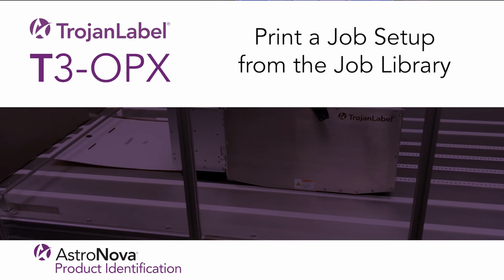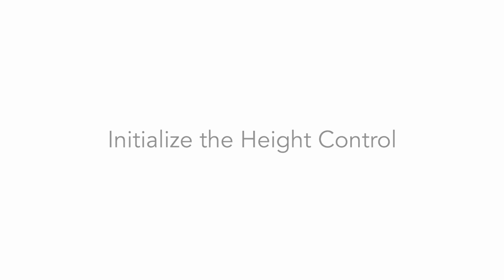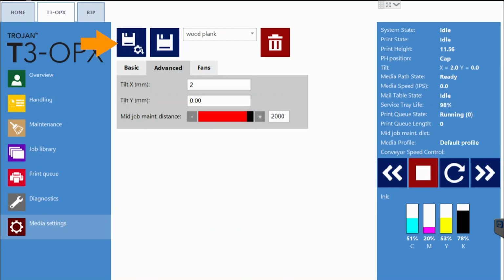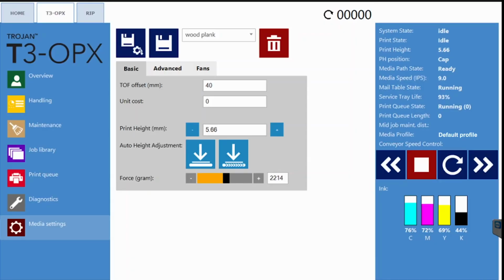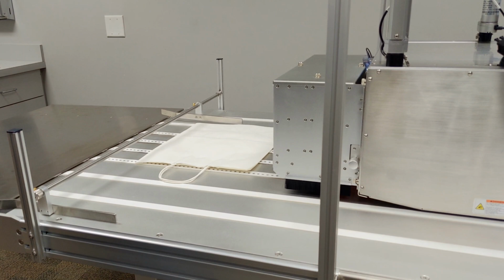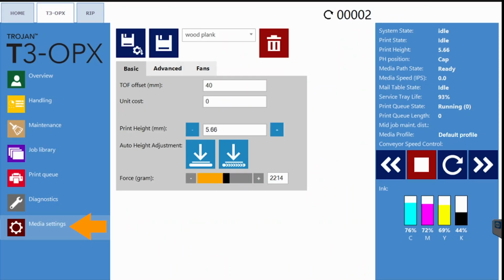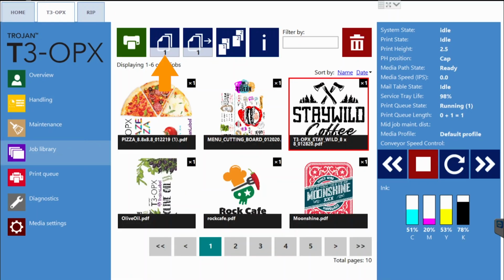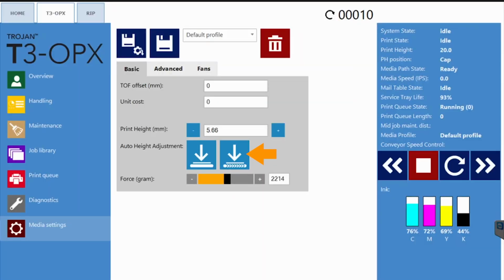T3-OPX Tech Support - Print a Job Setup from the Job Library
Learn how to use the T3-OPX to Print a Job Setup from the Job Library. Please watch our previous video on “Sending a PDF to the job library” before attempting to print your new job setup.